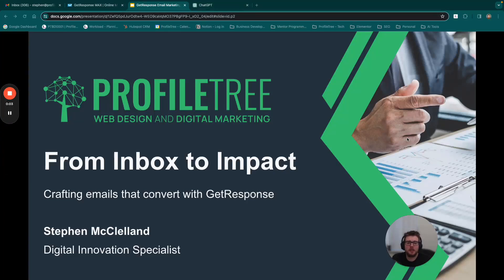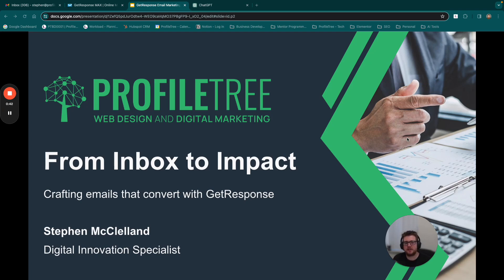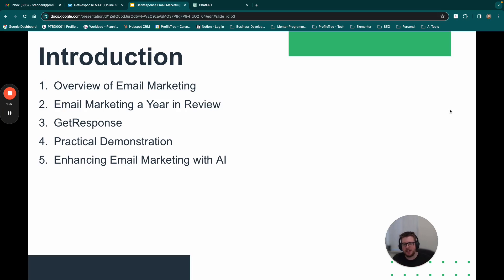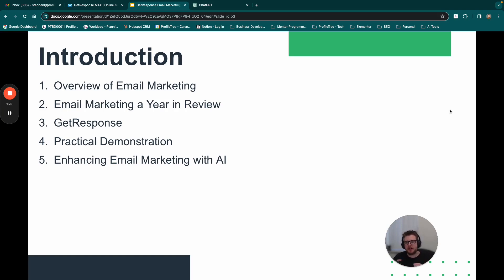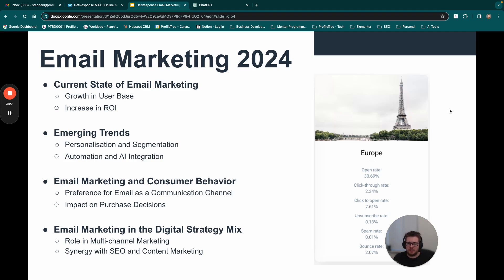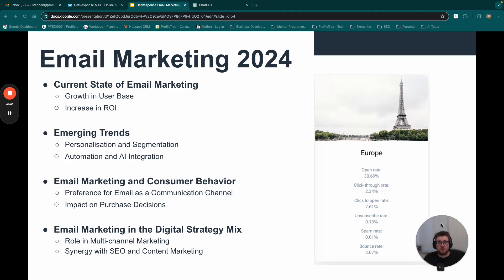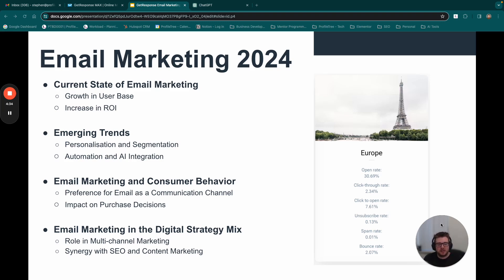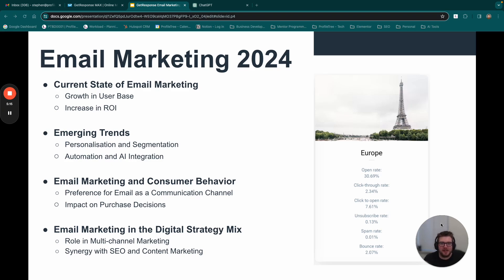From Inbox to Impact: GetResponse Webinar | Crafting Emails that Convert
GetResponse is a popular email marketing platform offering tools and features to help businesses of all sizes create, send, and track email campaigns. Here's a quick breakdown:

Key Features:
Email creation & sending: Design visually appealing emails using drag-and-drop editor, pre-built templates, and personalised content tools.
Marketing automation: Set up automated email sequences based on triggers and subscriber behaviour.
Landing pages & webinars: Build landing pages to capture leads and host webinars for audience engagement.
List management & segmentation: Organise and segment your email list for targeted campaigns.
Analytics & reporting: Track campaign performance with detailed reports and insights.
Integrations: Connect GetResponse with other marketing tools and platforms.
Pricing: GetResponse offers various pricing plans starting with a free plan for up to 500 contacts. Paid plans offer additional features and higher sending limits.

Pros:
User-friendly interface and drag-and-drop editor.
Wide range of features and functionalities.
Excellent deliverability rates.
Free plan available.
24/7 customer support.

Cons:
Higher-tier plans can be expensive.
Limited automation features in the free plan.
Some advanced features require additional add-ons.

Is GetResponse right for you?

GetResponse is a good option for:
Small and medium-sized businesses (SMBs)
Ecommerce businesses
Marketers with basic to intermediate needs
Those looking for an easy-to-use platform with affordable options

However, if you're a large enterprise with complex automation needs, you might need a more advanced platform.